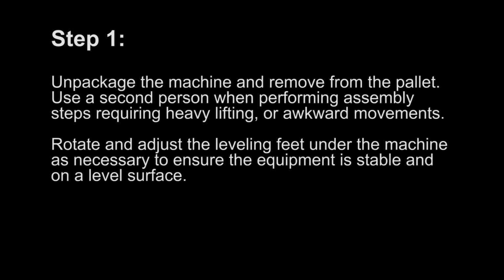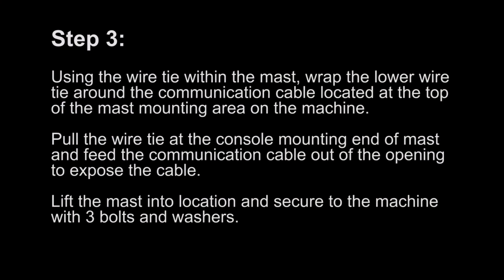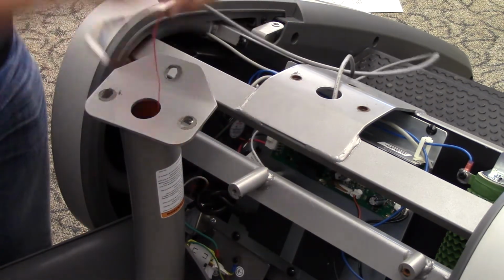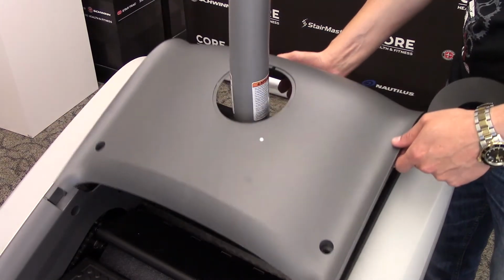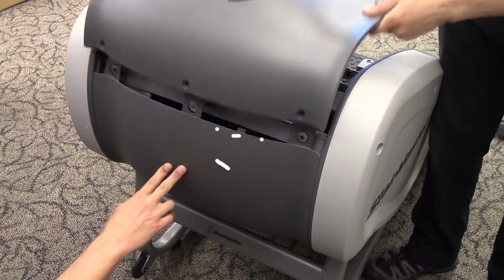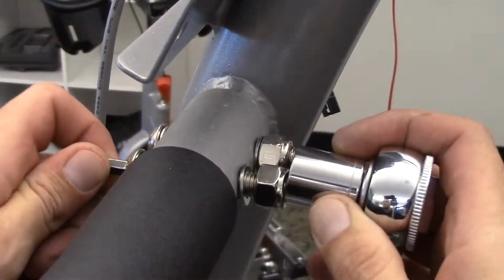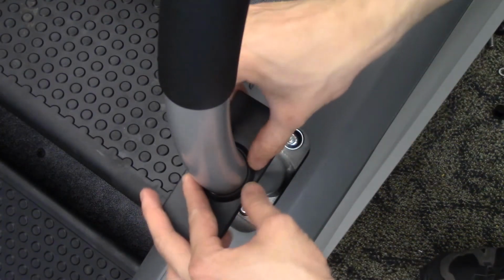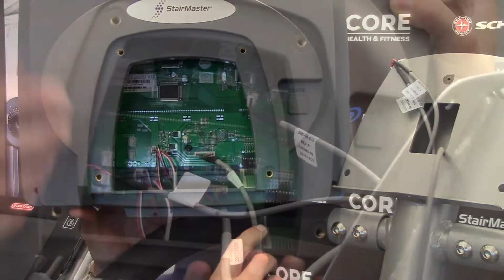646-1330 StairMaster SM3 II Assembly Procedure